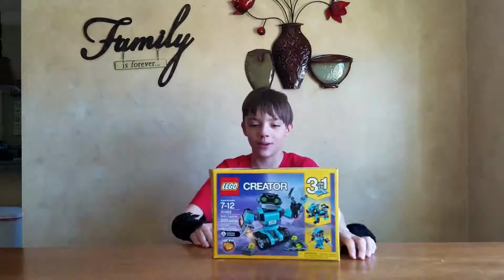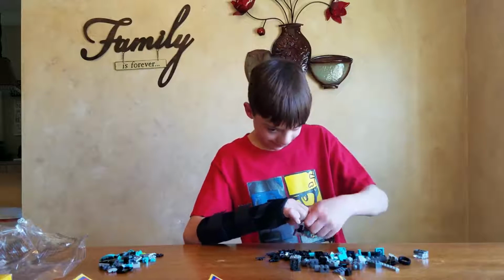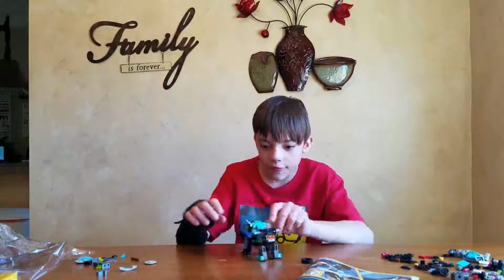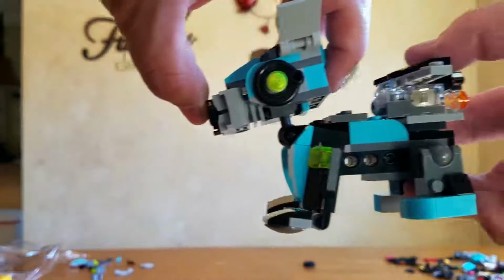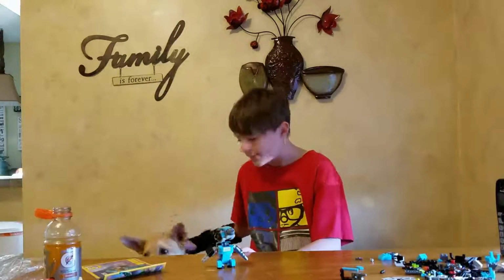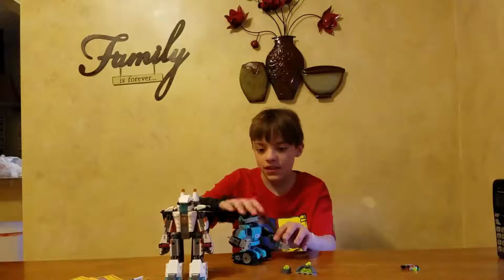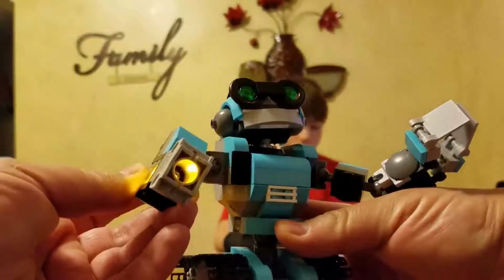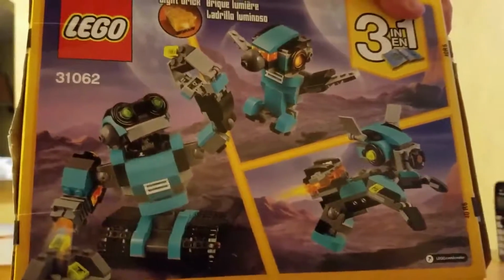LEGO Creator 3 in 1 Robo Explorer Unboxing Set 31062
Joshua Unboxes and Showcases the LEGO 3 in 1 Robo Explorer Set. We hope you enjoy.